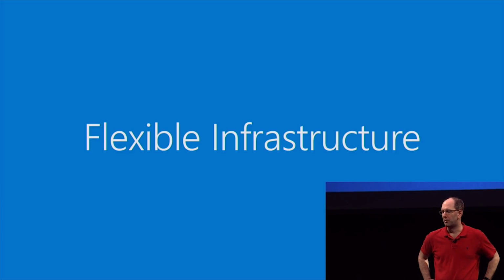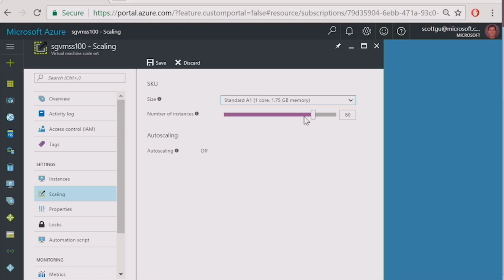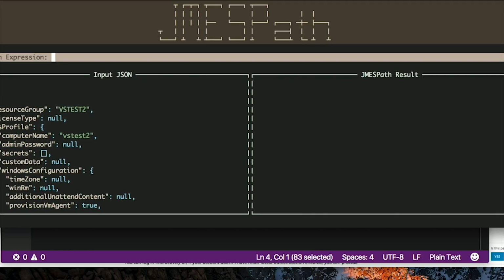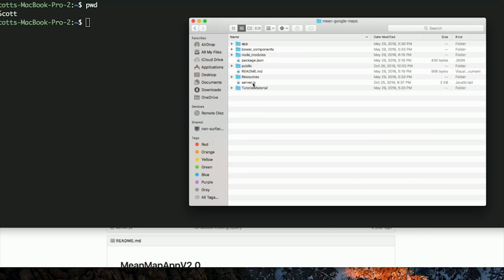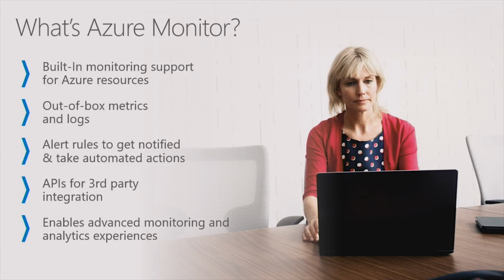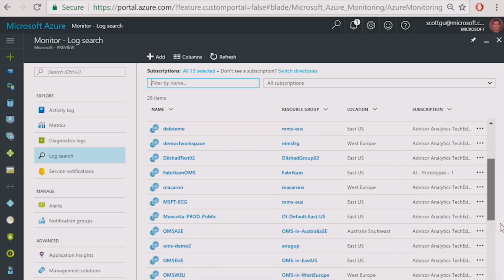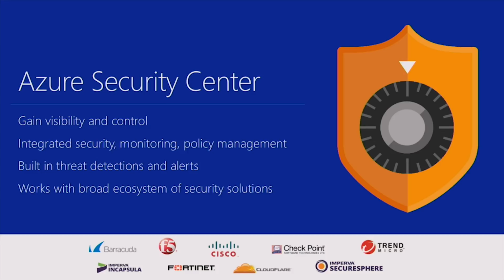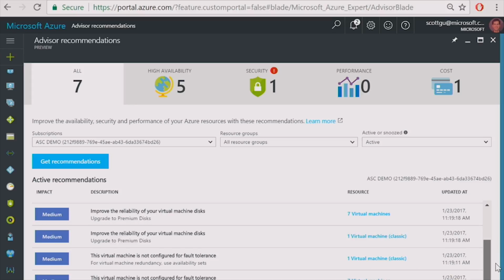AZGroups Scott Guthrie 2017 Scott Guthrie Morning